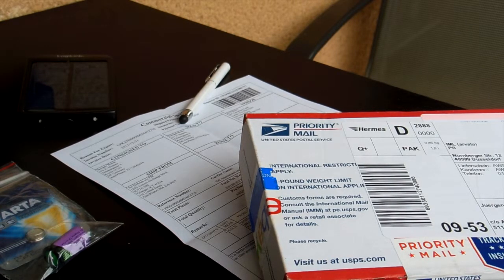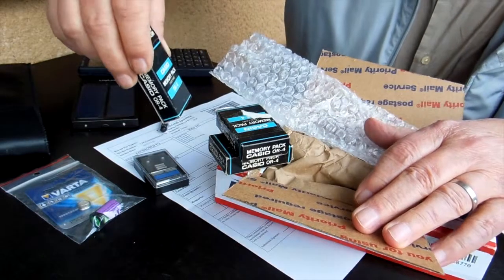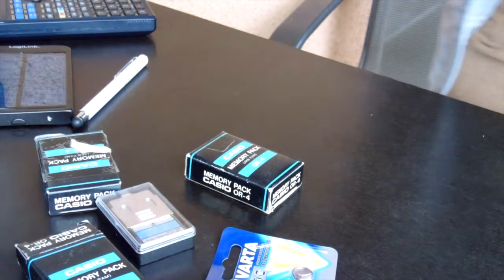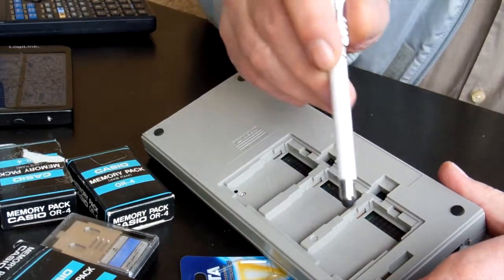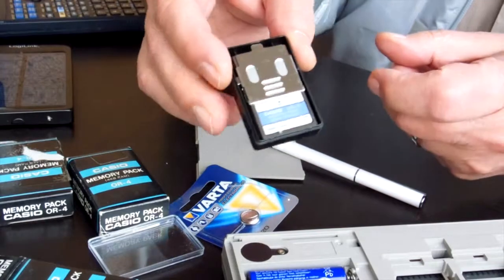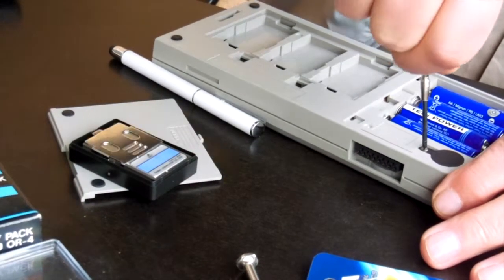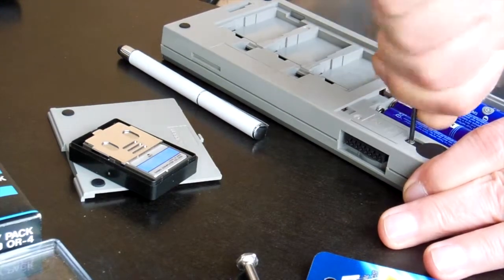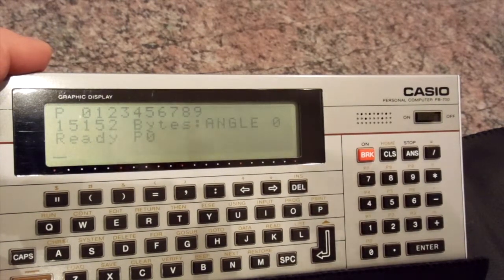Casio - PB 700 upgrading memory to 16 K bytes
Personal Computer Casio - PB 700 with basic programming.
Sorry - for the slow comments but so everybody can understand me well. Made with my Nikon Coolpix S 6300 in Full HD.